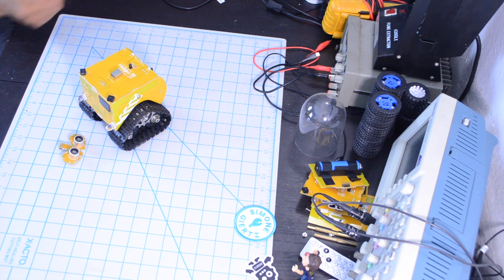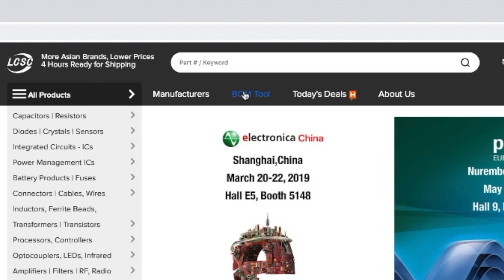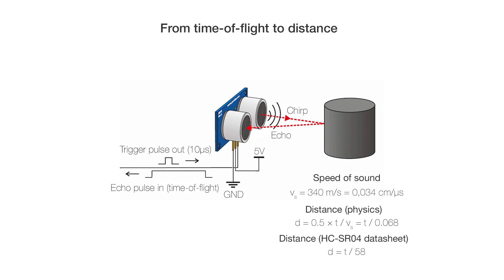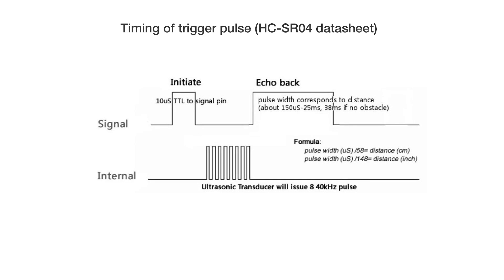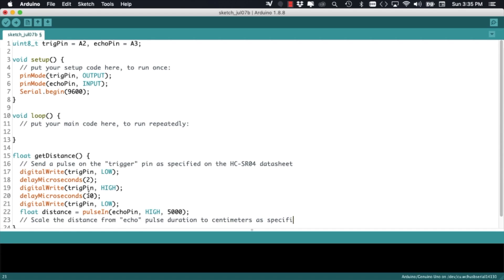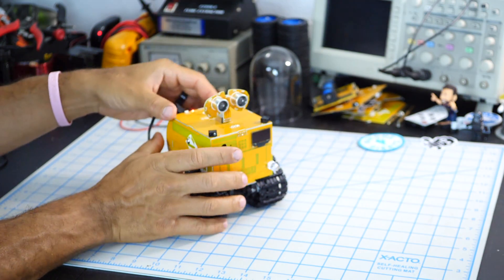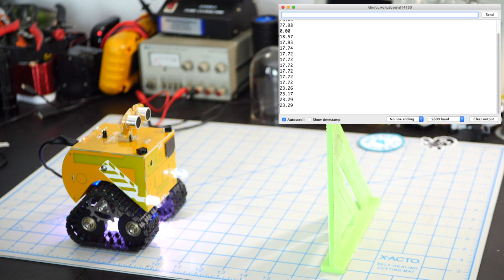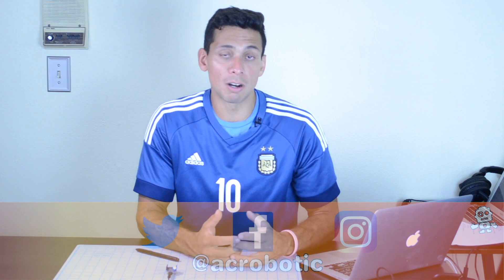ESP8266 and Arduino Robotics: Measuring Distances w/ Ultrasonic Sensor HC-SR04 | WHEEL-E Robot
• Your support helps me post videos more frequently:
BTC: 1ZpLvgETofMuzCaKoq5XJZKSwe5UNkwLM
• Parts & supplies:
• Purchases of WHEEL-E robots are helping me develop this series.

This is an introduction to robotics series using the WHEEL-E robot platform and the Arduino IDE. WHEEL-E includes an Arduino microcontroller (Microchip's ATmega328p), sensors, LEDs, buzzer, display, camera, and motors, which we'll learn how to use throughout this series.

In this video, we program the ATmega328p microcontroller to use the ultrasonic sensor on top of WHEEL-E to measure distance to an object in front of the robot. By measuring the time-of-flight of the ultrasonic signal, and knowing the speed at which sound travels (in air), we can calculate the distance.